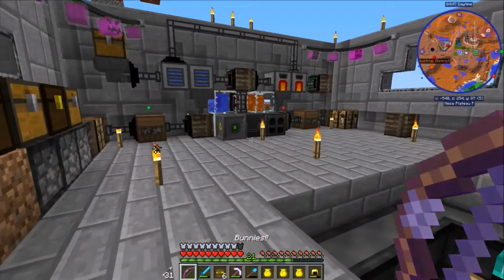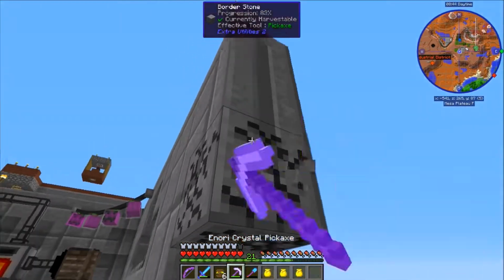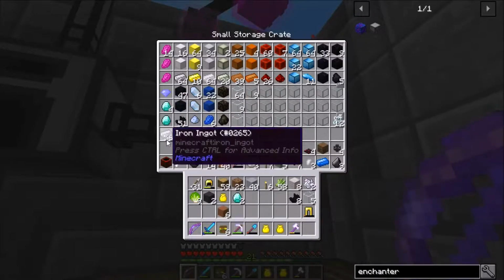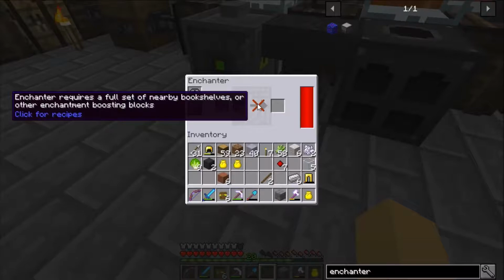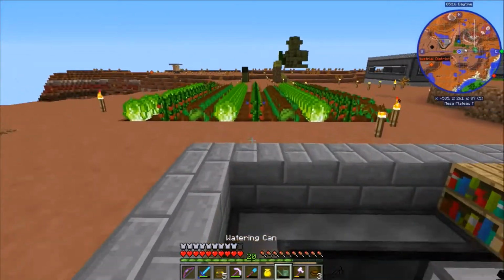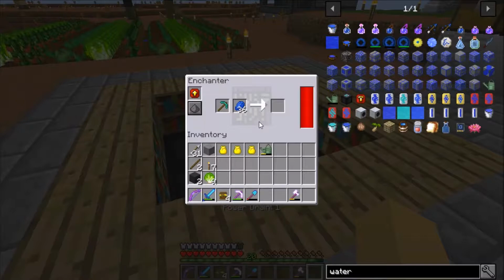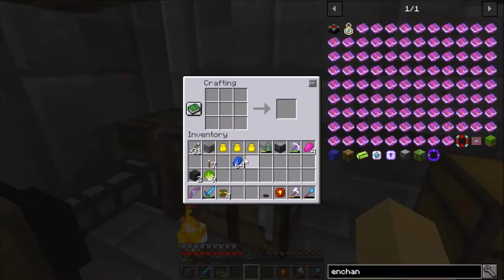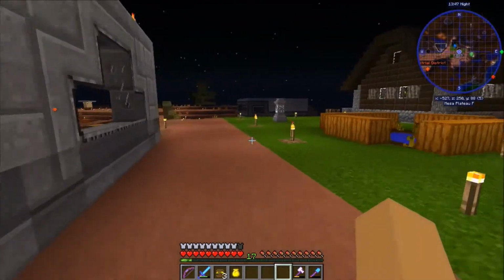Minecraft 1.12.2 (Modded) #34 The Enchanter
Today in Minecraft:
There's a machine in Extra Utilities 2 called an Enchanter, let's build this and see if it's any good versus the default enchanting table.

Other:
Minecraft for Neurology:
A Minecraft Let's Play to bring cheer, warmth and love to all those with neurological disorders. Today we begin by focusing on The Epilepsy Foundation and share our thoughts & prayers in search for a cure.

Minecraft For Neurology is a Let's Play series to help bring a smile to all those in the world that have neurological disorders.  You too can help in many ways! There are a variety of foundations all looking for your help. To get you started here's a link to the Epilepsy Foundation.